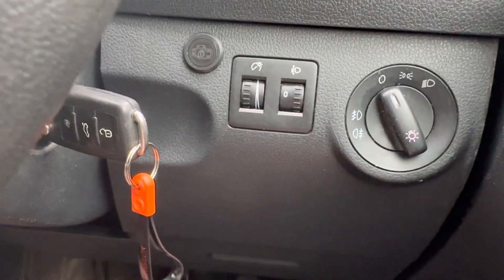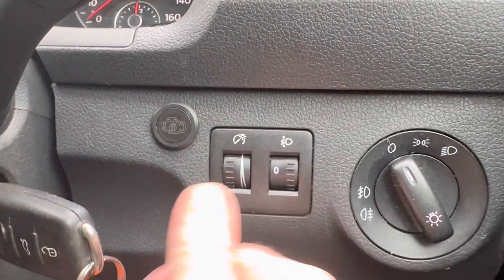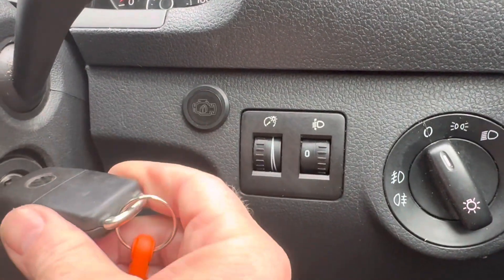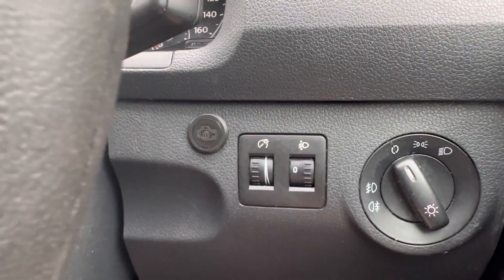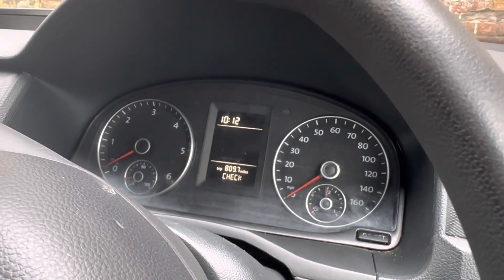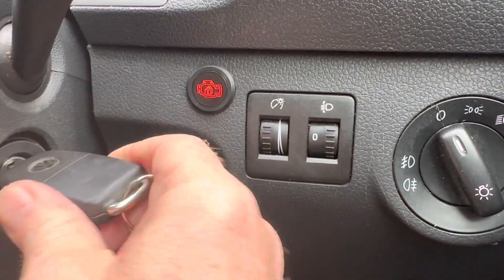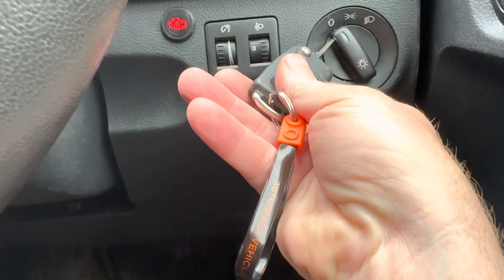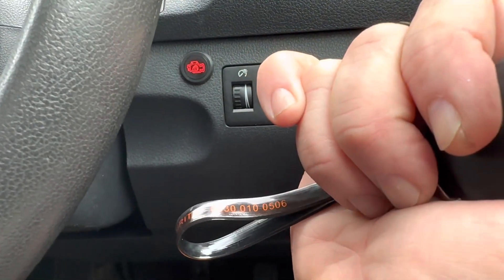Volkswagen Caddy / RunLock / Autosparx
The Runlock is a convenient, safe & secure way to enable the removal of the vehicles ignition key whilst keeping the engine running if required for such vehicle operatives as multi-drop delivery drivers etc.

Demonstrated on this 2016 Volkswagen Caddy, with the vehicles engine running, a brief push of the Runlock button conveniently installed on the vehicles dashboard before switching the ignition key to the off position will allow the engine to remain running without a key inserted in the ignition barrel to save multiple stop / start wear & tear on the vehicles battery / starter motor etc.

The OE remote can still be used to lock the vehicle whilst in Runlock mode.

Whilst in Runlock mode if the accelerator or brake pedal is pushed or the handbrake released the engine will automatically cut out & the vehicles usual ignition key start sequence will then be required to start the vehicle.

Runlock takeover mode is via the driver simply inserting & turning the OE ignition key on, then driving away. As soon as the accelerator is pushed or handbrake released the OE ignition key will work in the usual way & the Runlock will disengage as required.

Interested?
Call Autosparx on 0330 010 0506 with your vehicle details.